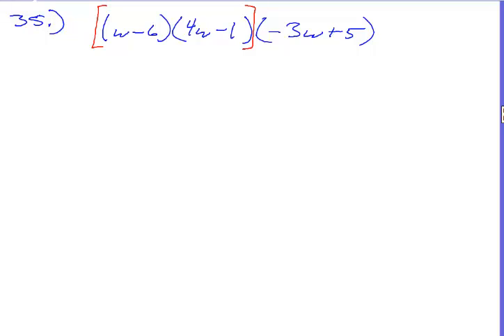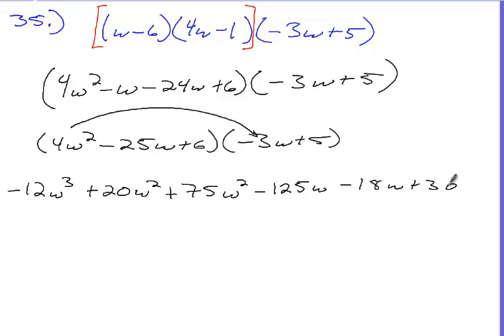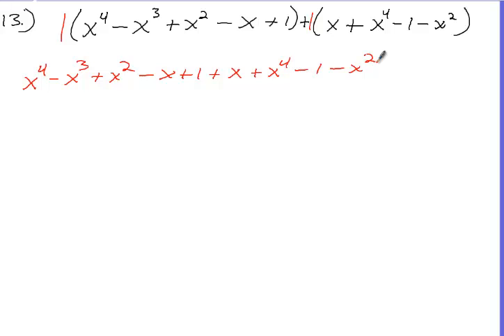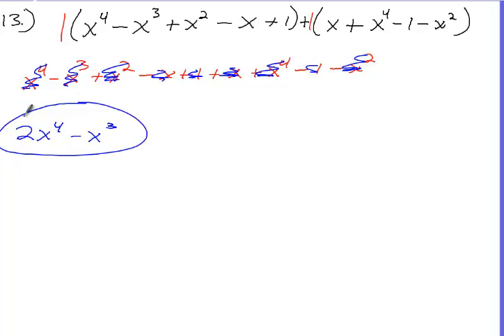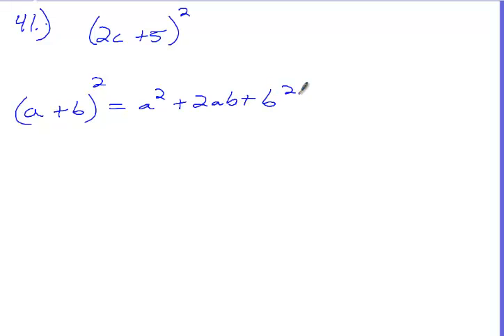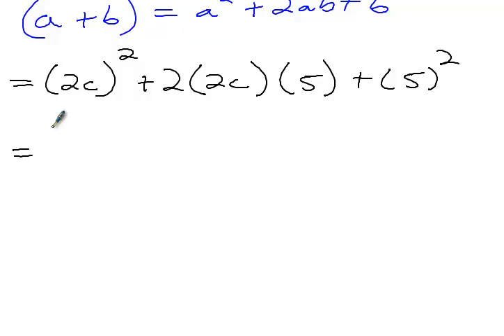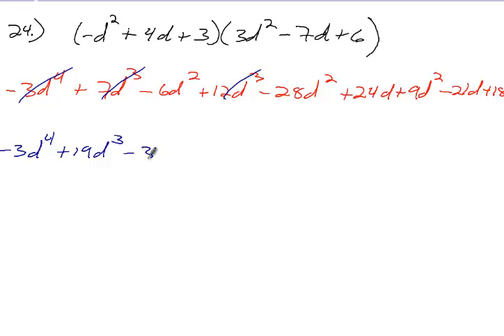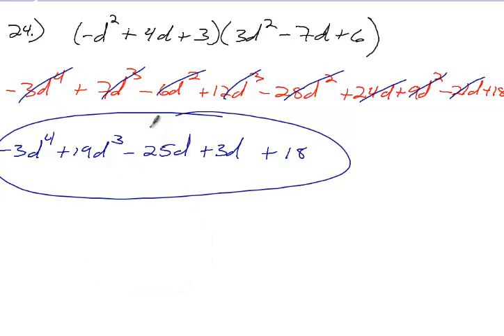Algebra 2 Chapter 5 Section 3 Homework